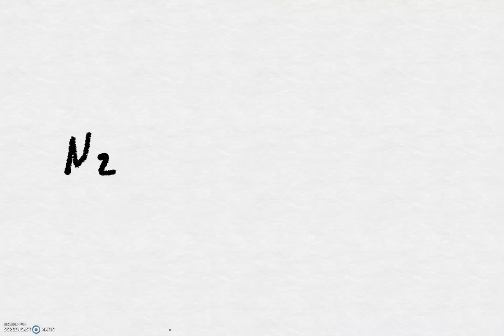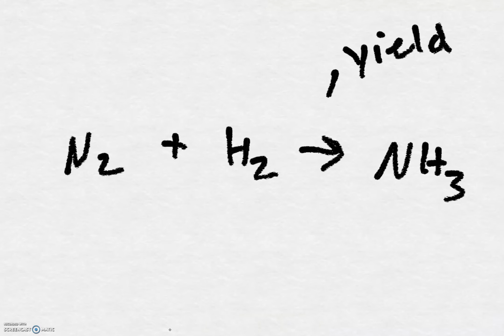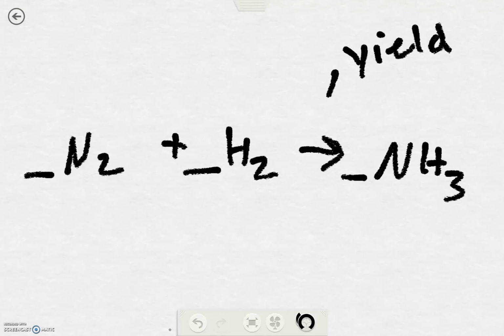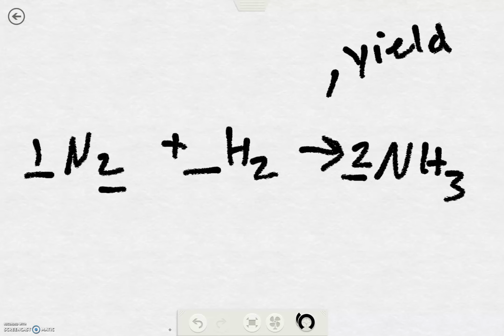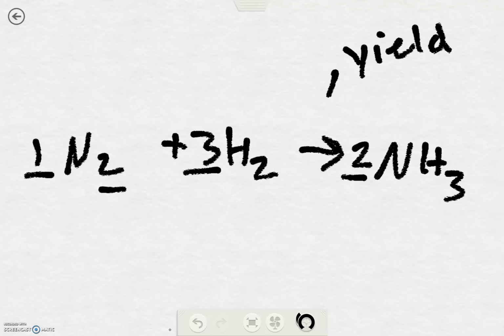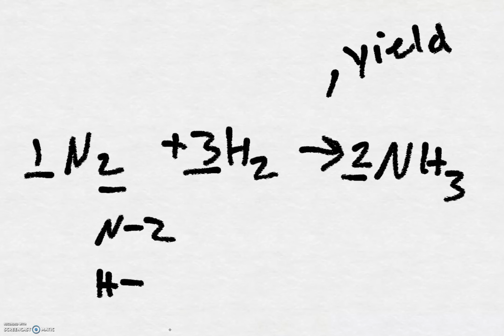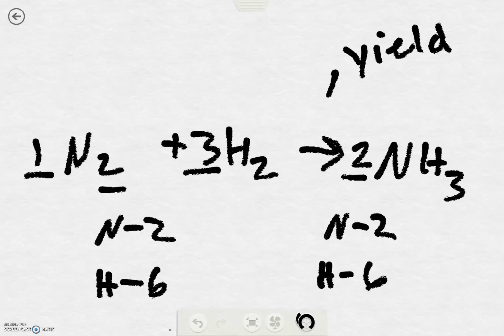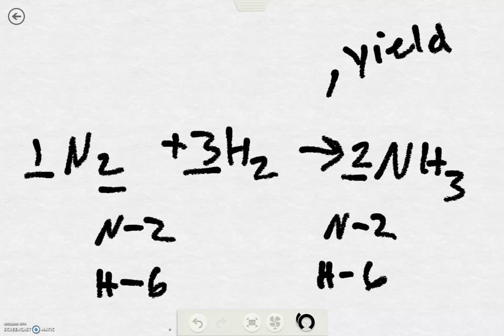Balancing Chemical Equations